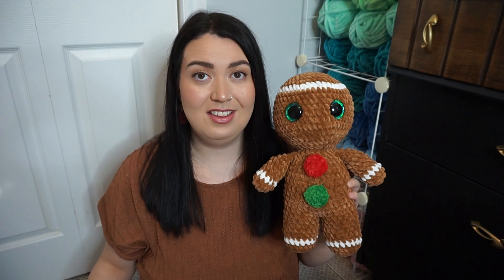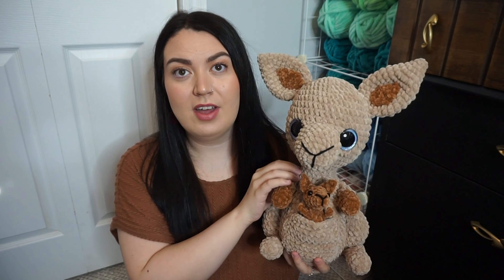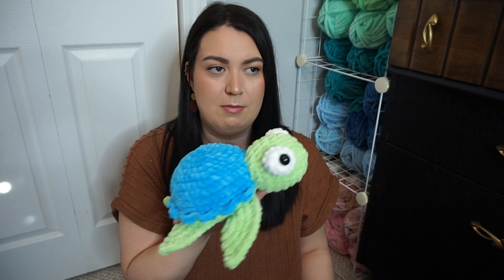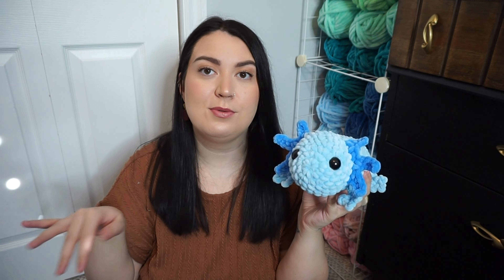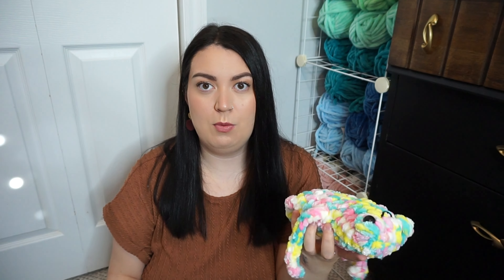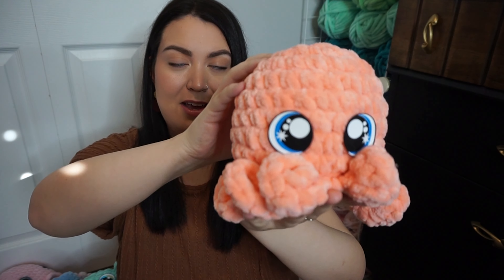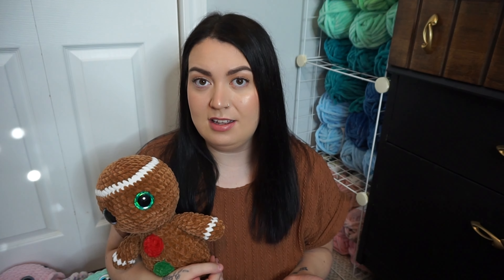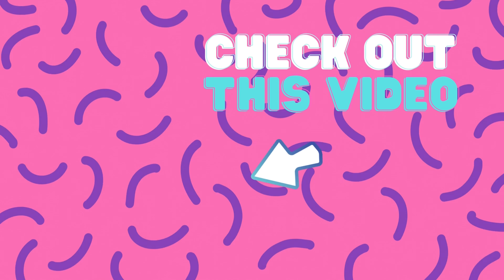CROCHETING PLUSHIES FOR 2 WEEKS | Market Prep for Full Time Crocheter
Showing you all the pushies that I crocheted in two weeks back in November. I forgot to upload this one sooner... oops! I am a full time crochet artist, and I run my business out of my home here in beautiful Newfoundland, Canada. I sell my plushies at markets and on my website. I also make and sell felt eyes, and amigurumi crochet patterns on my website!

Come join me on TikTok - @saucypuffincrafts ( I GO LIVE THERE! :)
Also be sure to check us out on Instagram for new product posts!